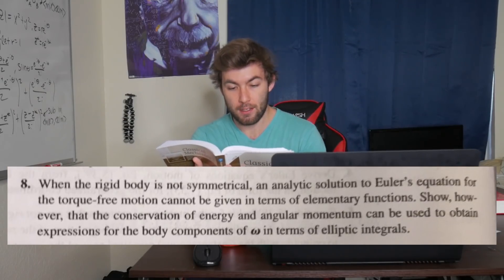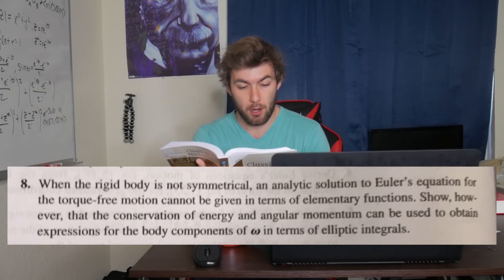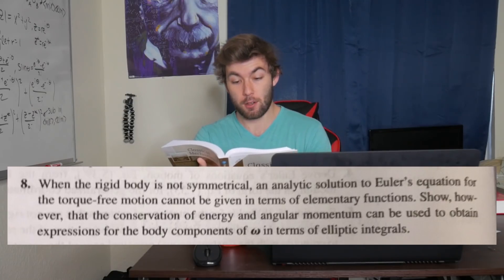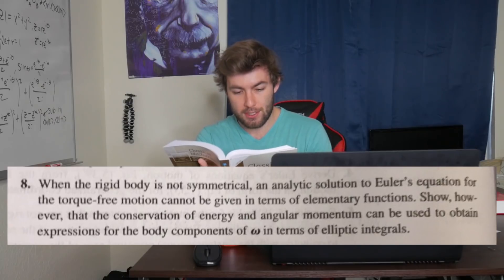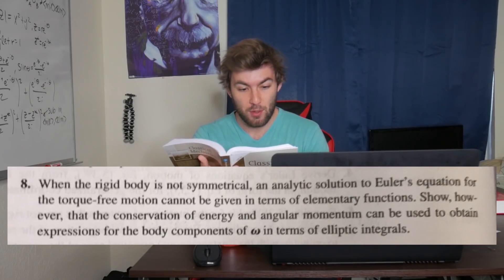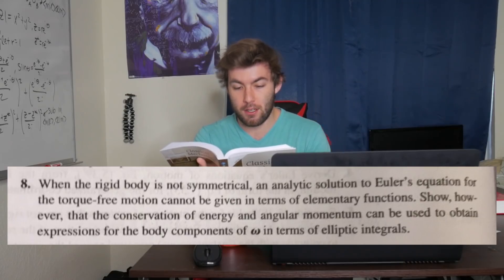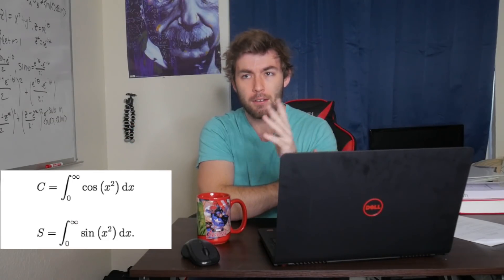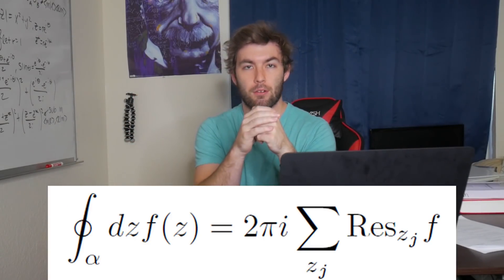What My Gradschool Physics Homework Is On This Week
Lot of homework due this week. But at least I can say it's on important topics. What is yours on?